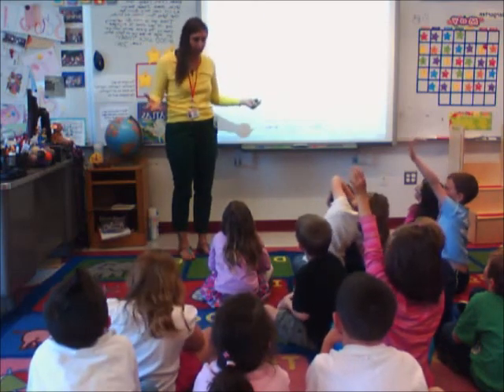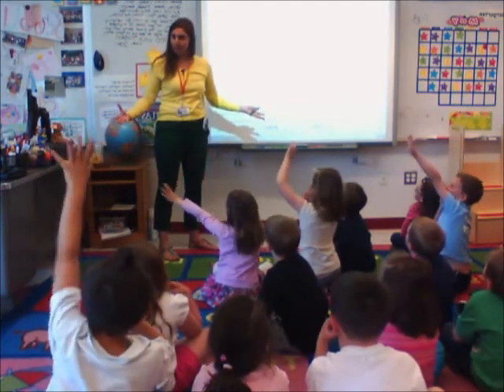Ms Rothenberg's Kindergarten Writers Workshop: Shared Writing Activity on the SMARTboard